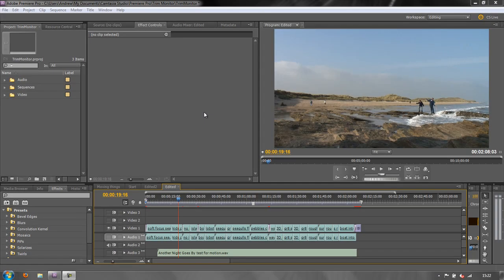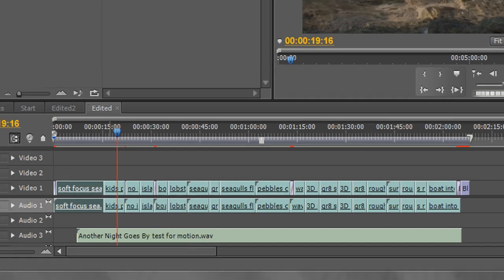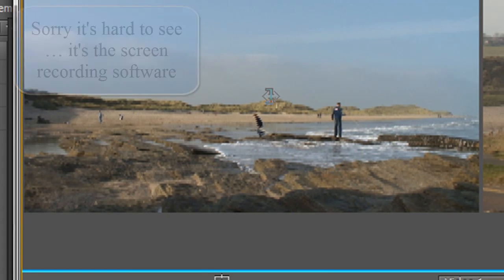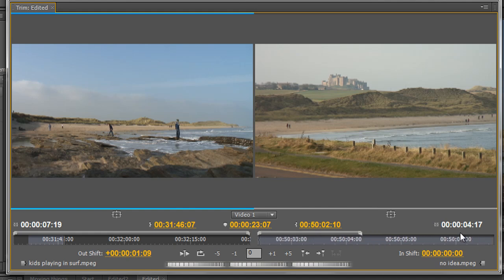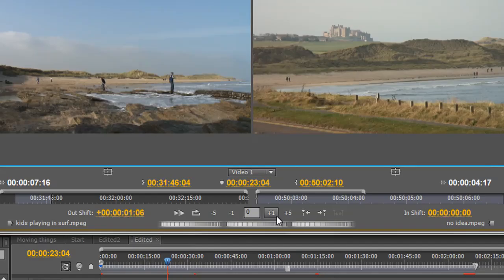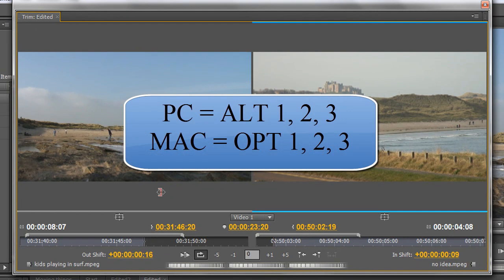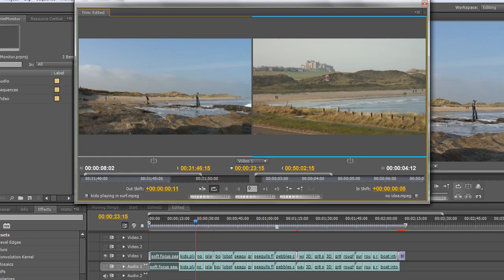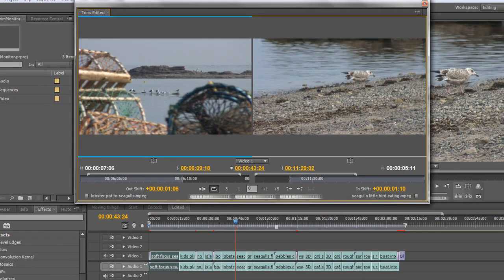Learning the Tools 5: The Trim Monitor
In this Premiere Pro tutorial, Andrew Devis demonstrates an invaluable and somewhat hidden tool in Premiere Pro which can speed up your editing significantly through the use of keyboard short-cuts to quickly and efficiently navigate your edit points and trim or edit them with great feedback and control. Although this tool can be used with the mouse, it really comes into its own when used with the keyboard, and so save you a great deal of time and effort.